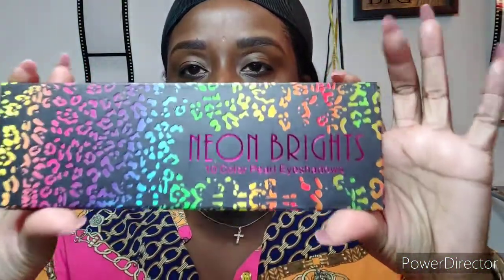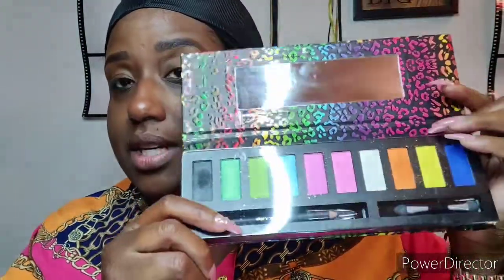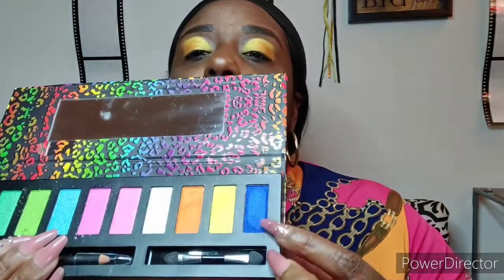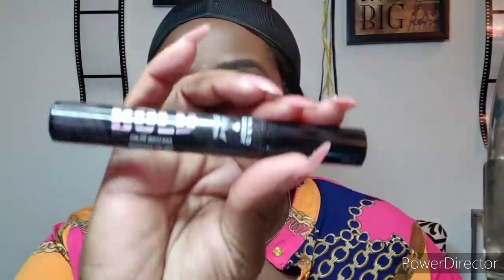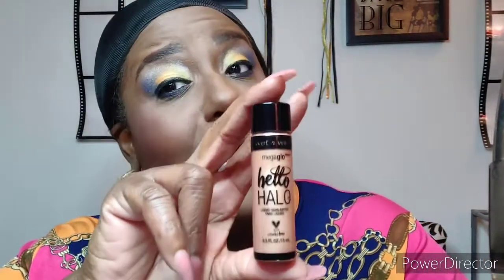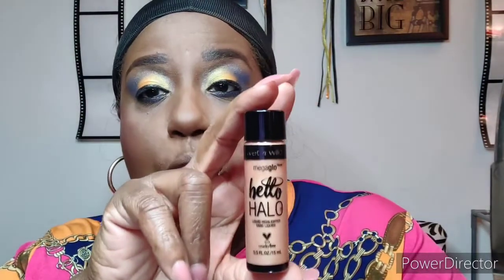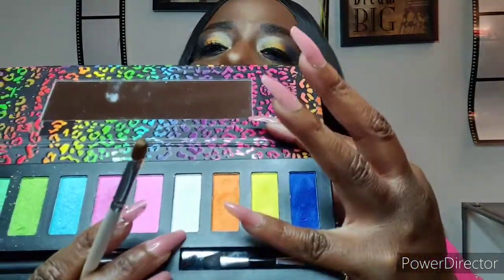Summer Date Night Look 💛🧡💙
Hey Guys... sorry for the late upload.  my schedule is all off since vacation. PROMISE I'll be back on schedule next week🤦🏾‍♀️

Enjoy this new look 💛🧡💙

***I OWN ALL THE MUSIC IN THIS VIDEO***

Music
Better by Niki J
All Things by Niki J